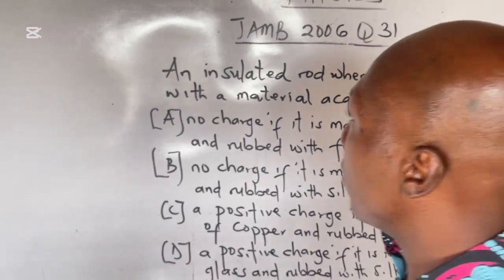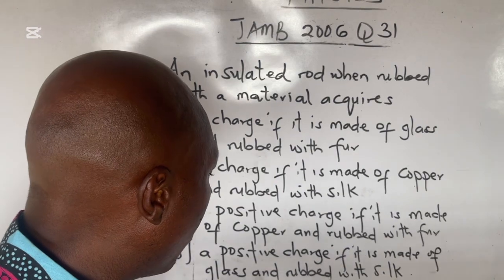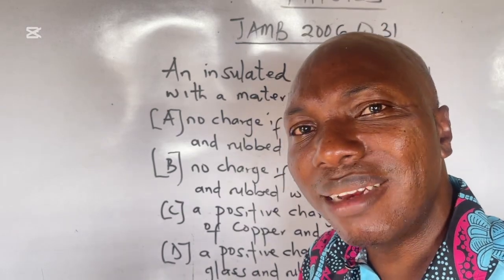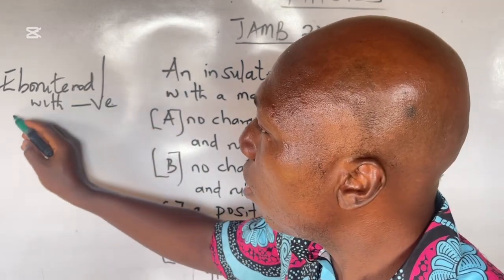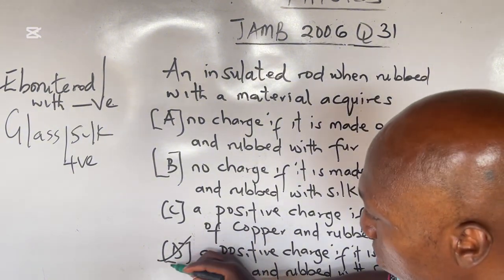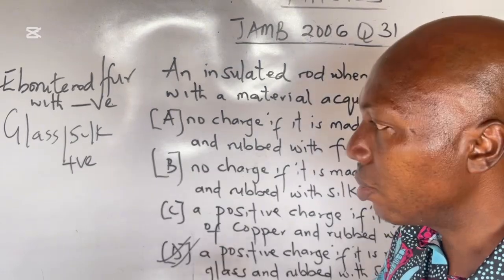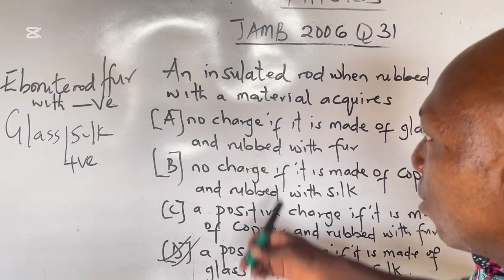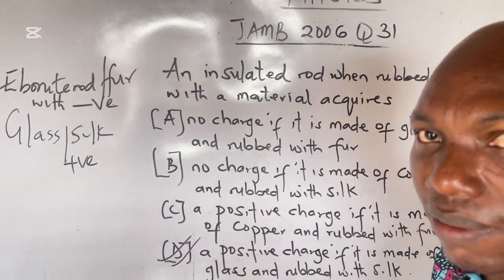WATCH HOW I SIMPLIFIED THE ELECTRIC CHARGE PROBLEM LIKE AN EXPERT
ADDRESS
4 MEGA OLABOSHINDE CRESCENT GBERIGBE ROAD IKORODU LAGOS